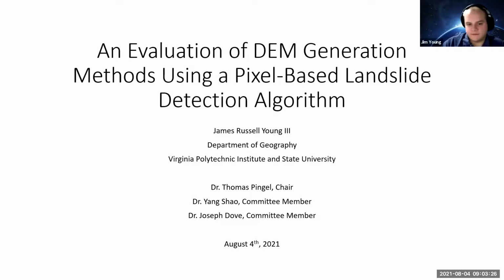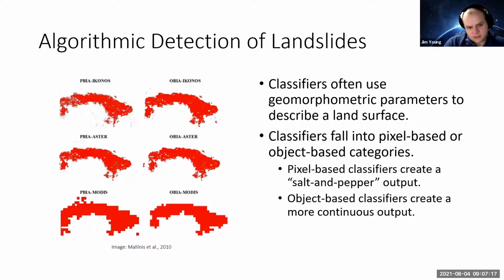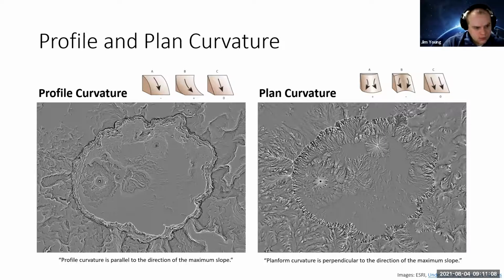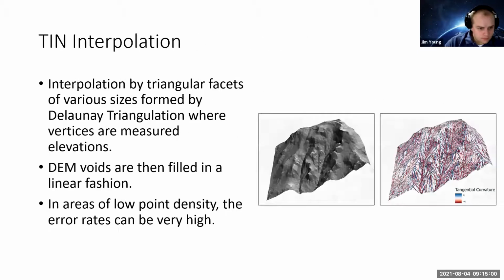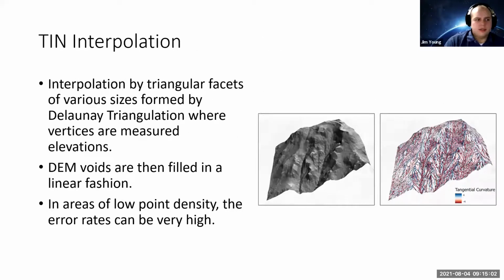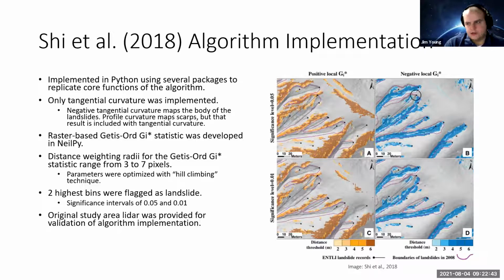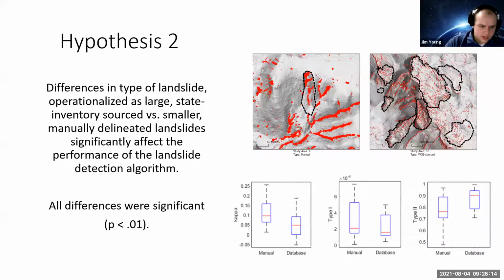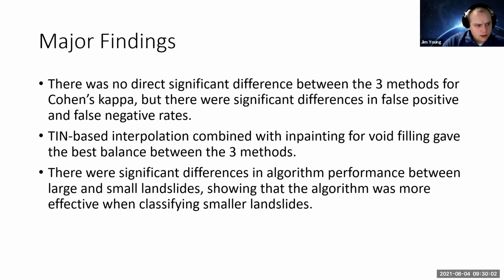Young. 2021. Thesis Defense